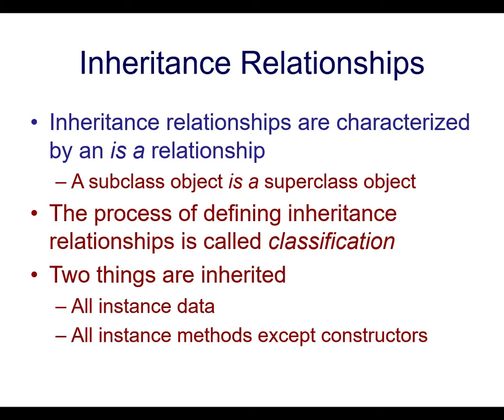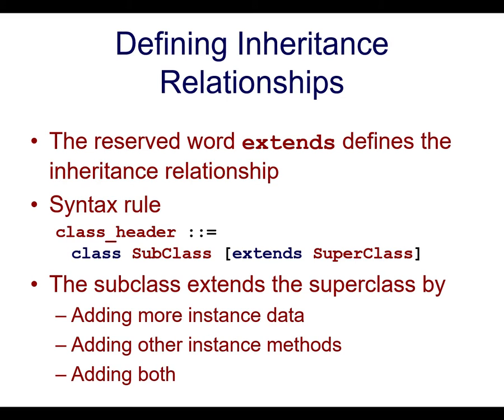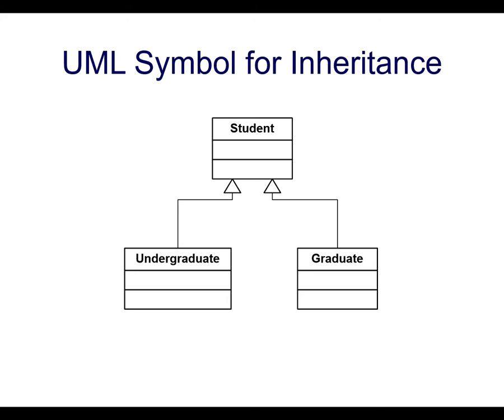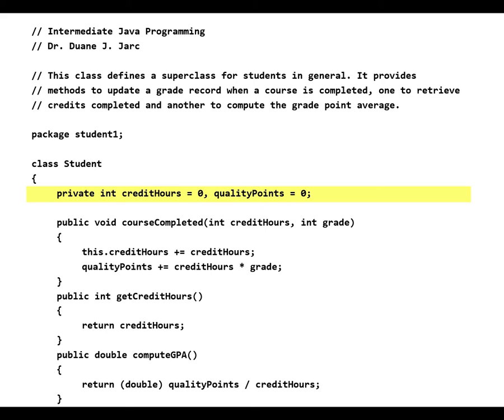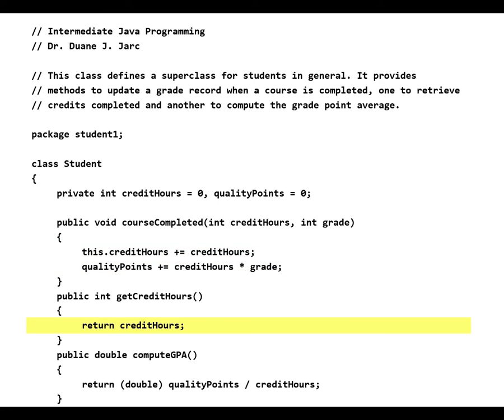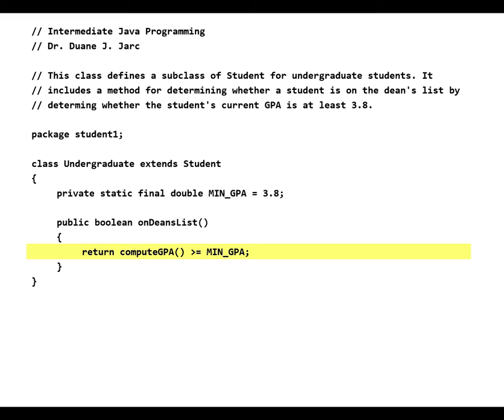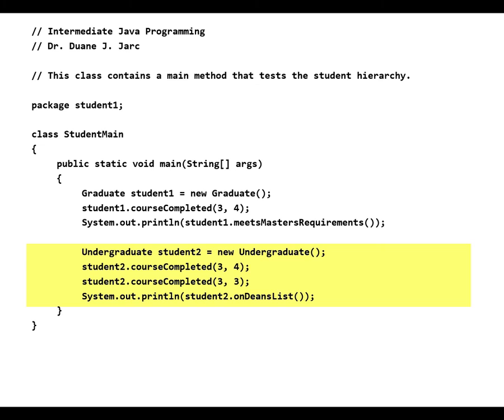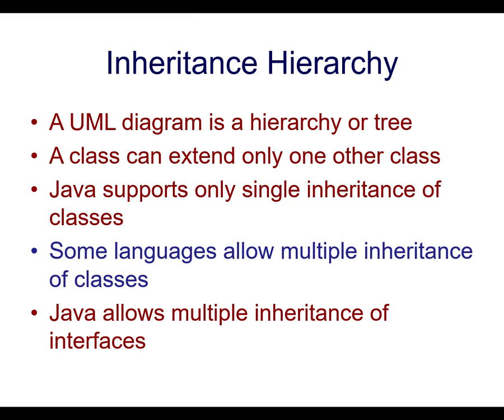Intermediate Java Programming - Inheritance and Polymorphism Part 1